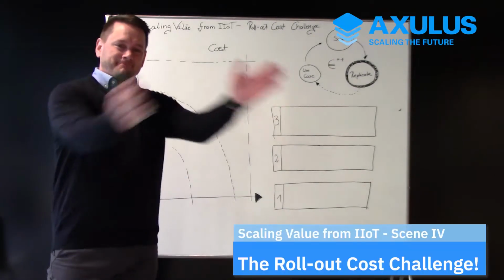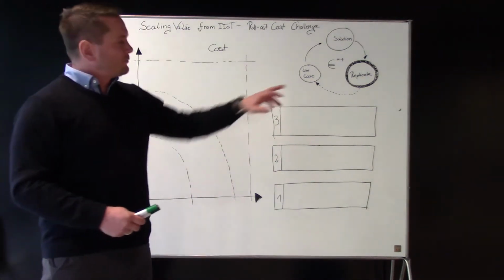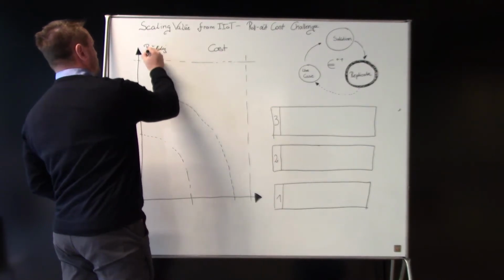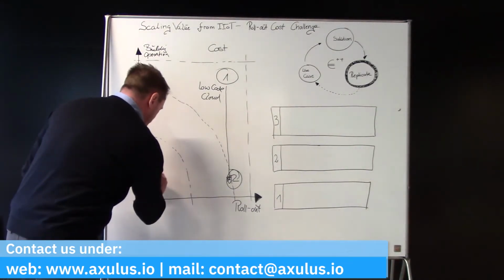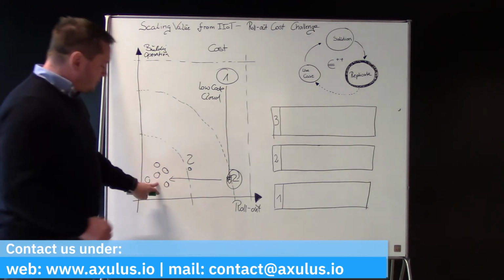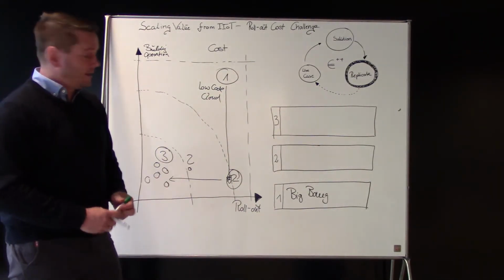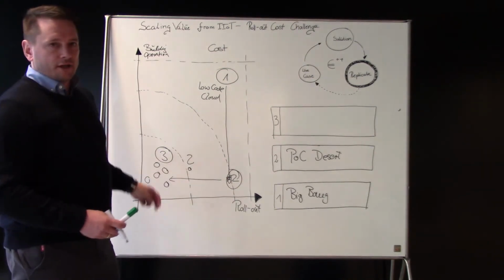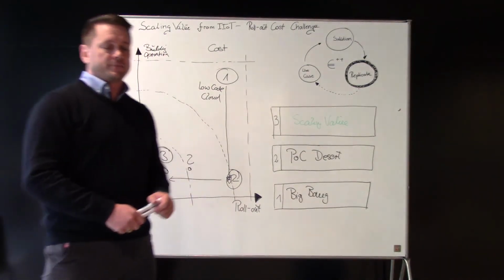Scale Value from IIoT Series IV - The Roll-out Cost Challenge!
How do economics apply to the implementation, operation and roll-out of IIoT solutions. Watch this scene to understand why the effective scaling of roll-out is so important for IIoT.